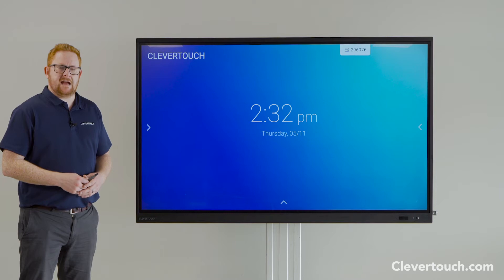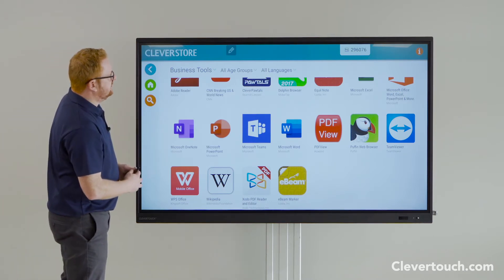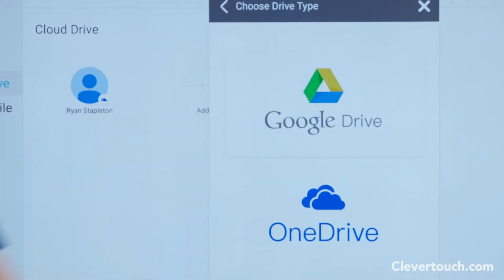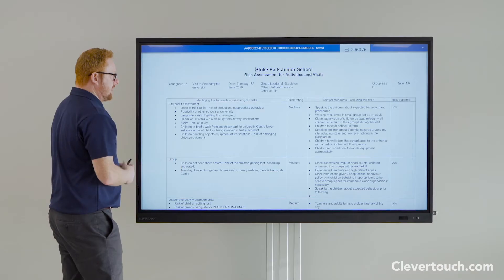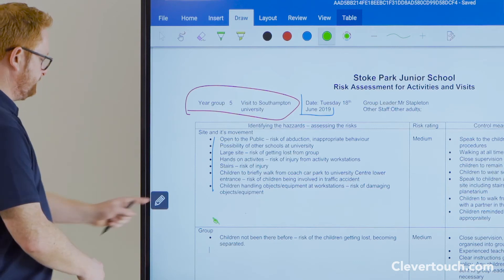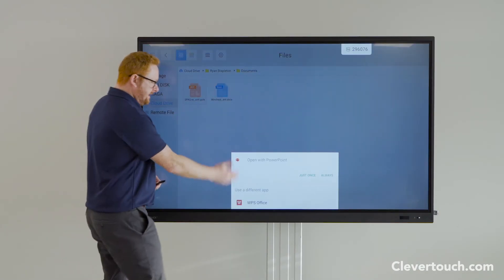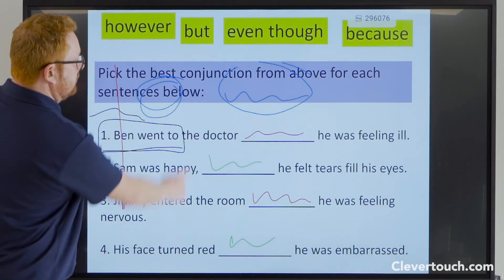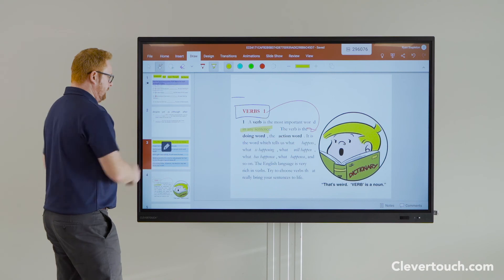Clevertouch | IMPACT & IMPACT Plus Integrating with Microsoft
IMPACT and IMPACT Plus interactive displays create a seamless experience by integrating with Microsoft. Download the tools you need from Cleverstore directly to your screen. Find out how you can work smarter with Clevertouch.